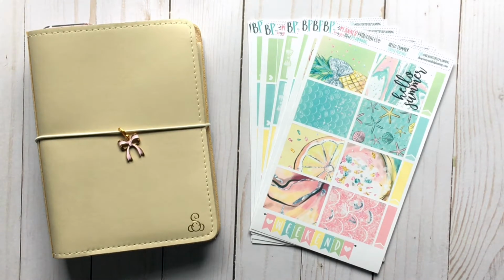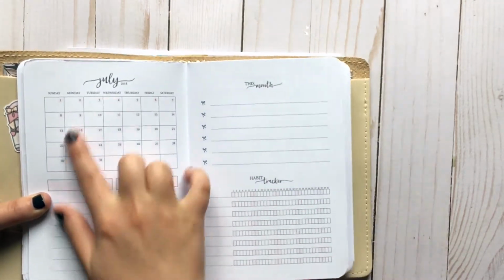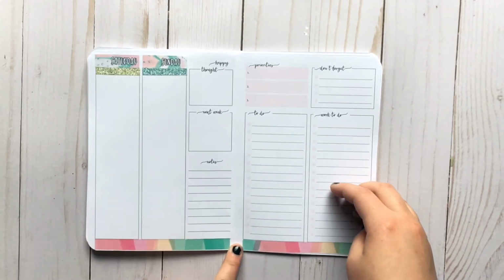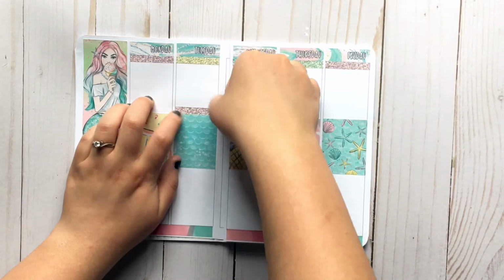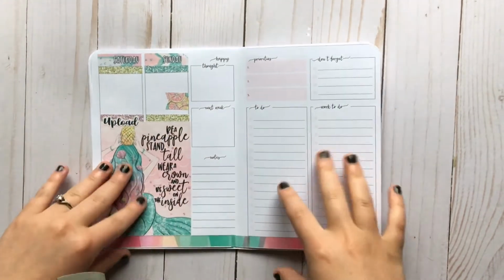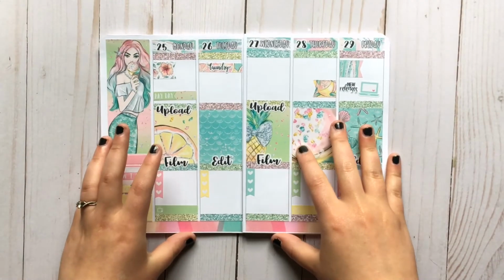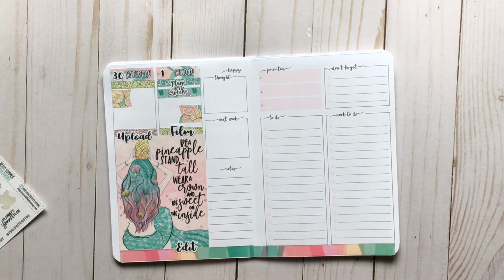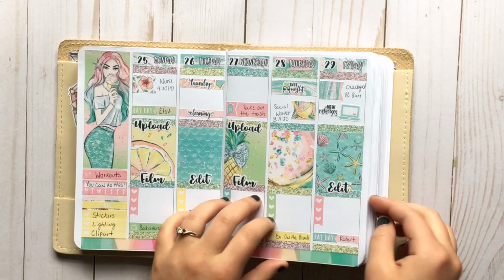B6 Plan with Me Ft. BEaYOUtifulPlanning June 25th - July 1st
~ MY INFO ~
Etsy Shop

~ SHOPS & ITEMS USED ~

Planner
FoxyFix

Inserts
Jesenia Printables

Sticker Kit

~ COMMUNITY USED ITEMS ~

*Slice Tool

*Pilot G-2 Pen

*Silhouette Portrait

*Silhouette Cutting Mat

*Minc Foil Application Machine

*Paper Trimmer

*Washi Tape Holder

*32lb Printer Paper

~ PR TEAM ~
Simply Sticky Plans